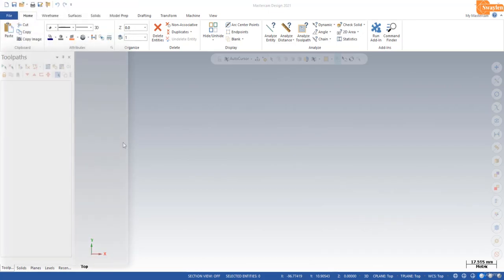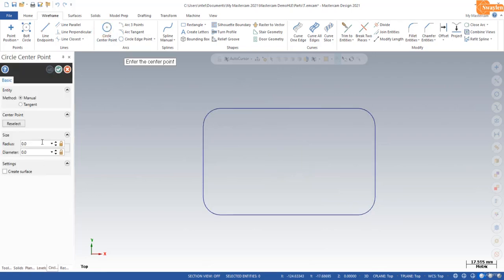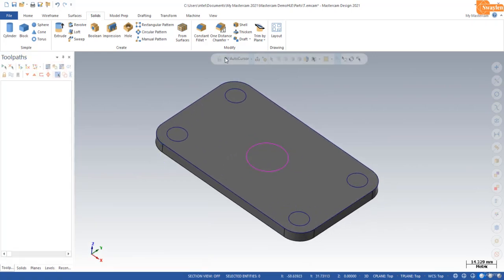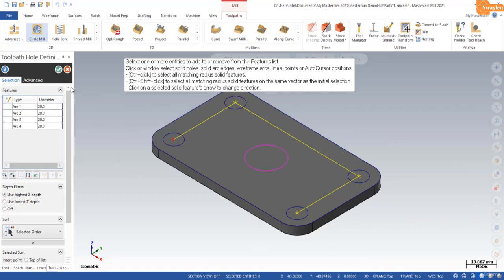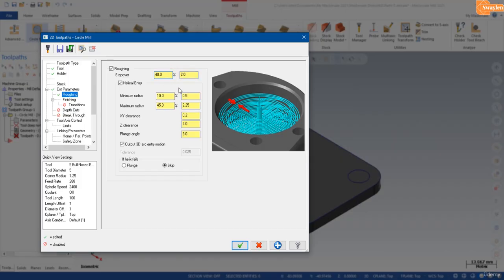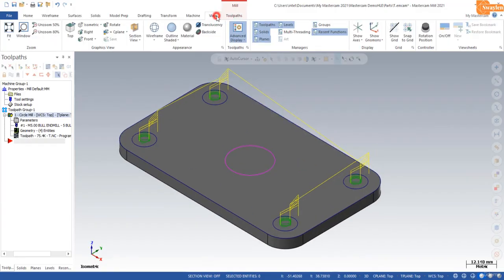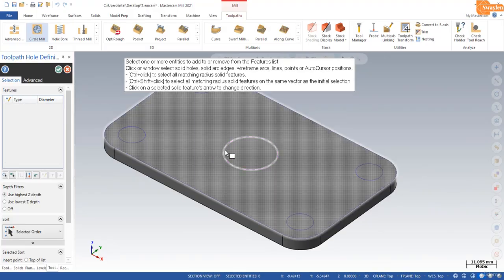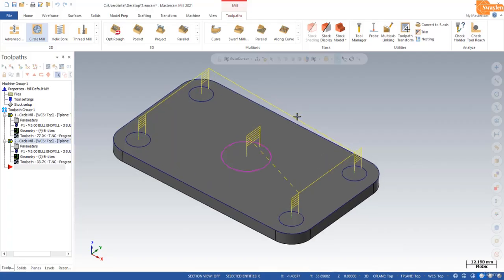Mastercam Day-121 Circle Mill Operation